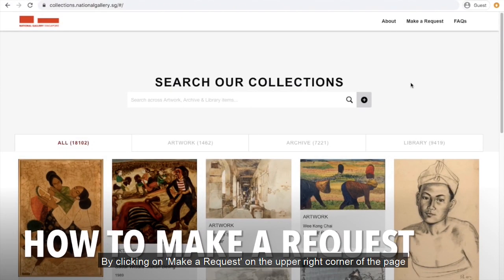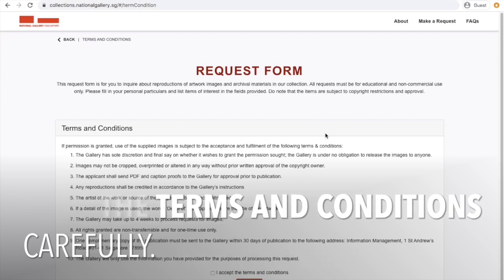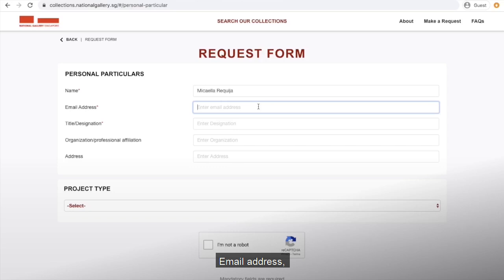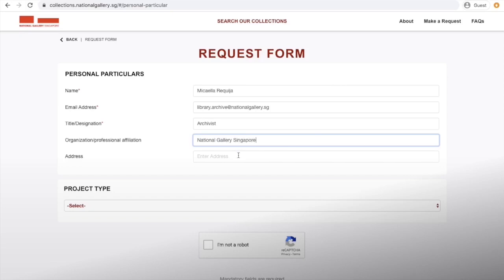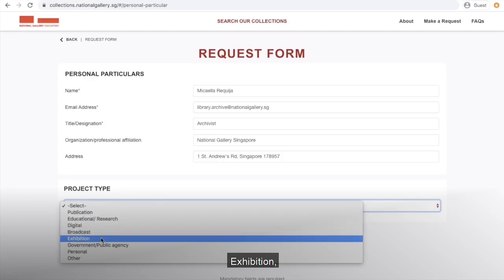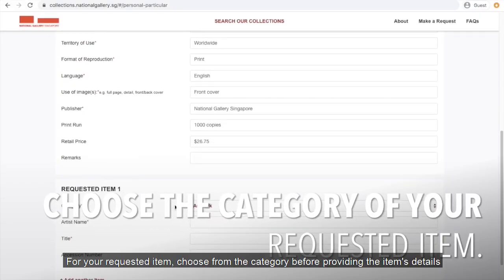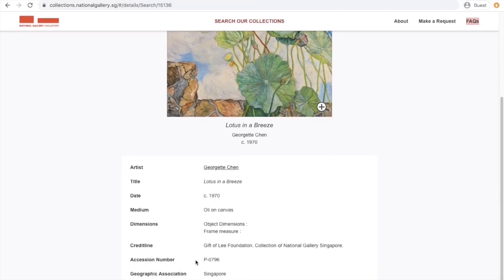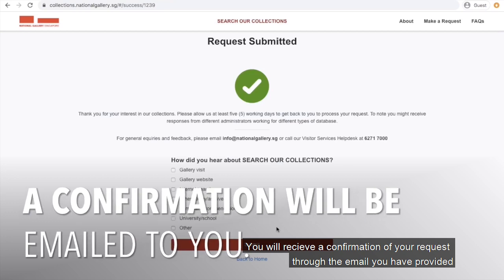How to Make a Request on Collection Search Portal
Step-by-step instructions on how to make a request for a copyright-cleared material from the artwork and archive collections, excluding library materials.